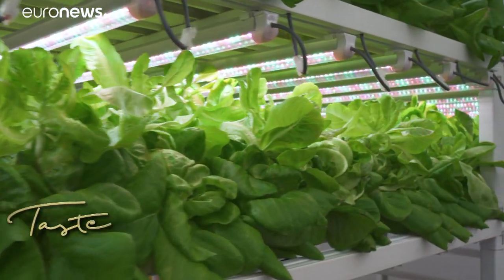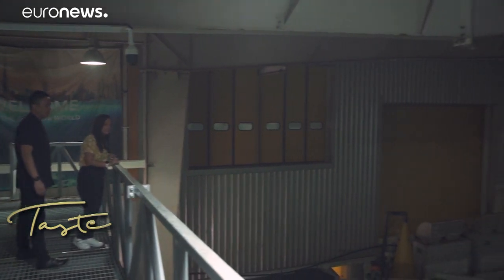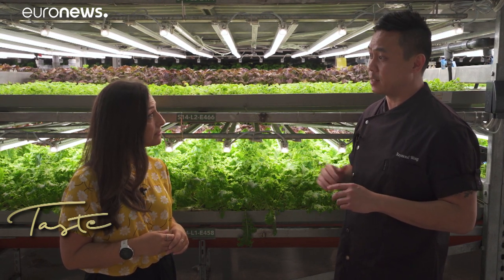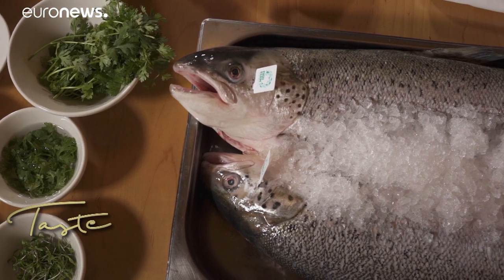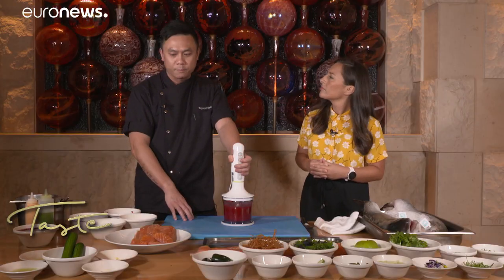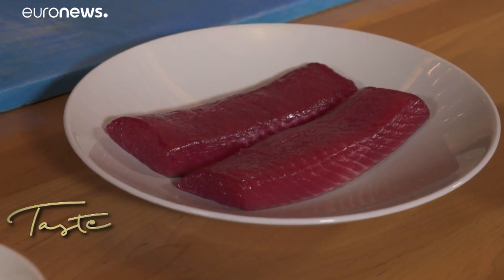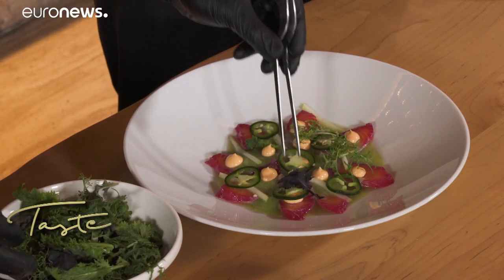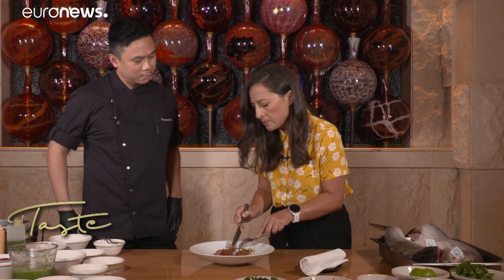Dubai’s recipe for a sustainable future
In this episode, Taste explores how Dubai's best restaurants are working hard to create a more sustainable future with regard to the produce they source.